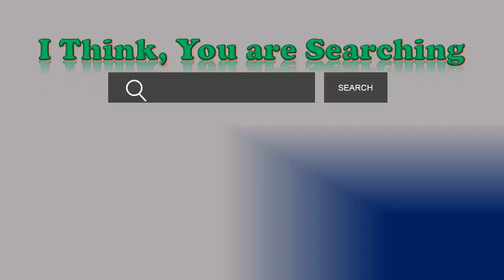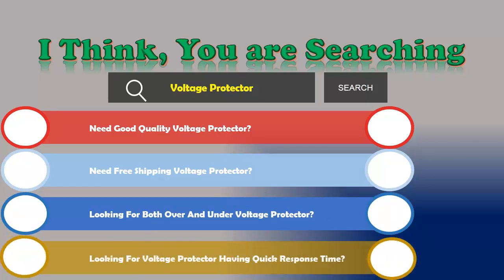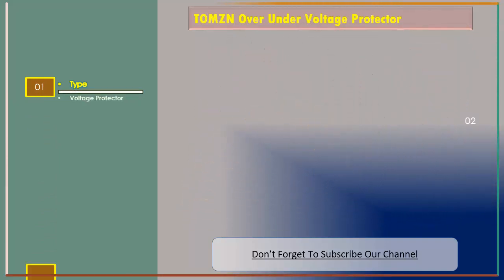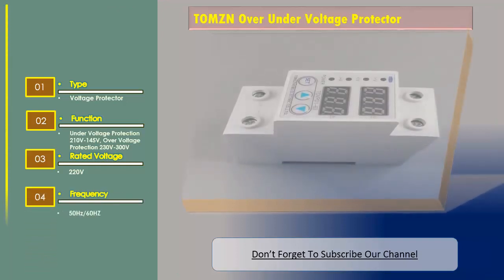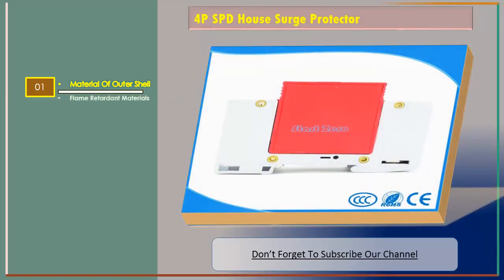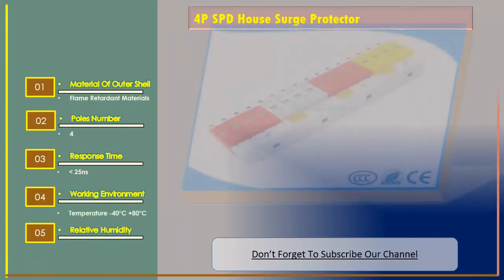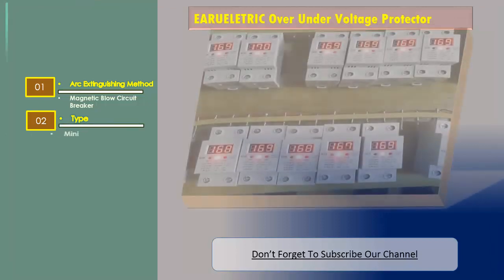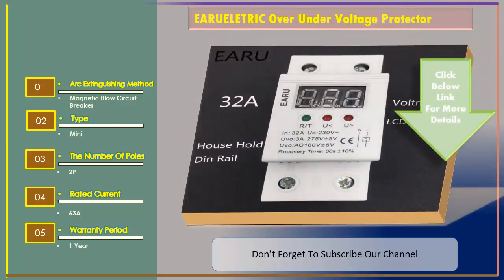Top 3 Best Over Under Voltage Protector | High Voltage Protector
TOMZN Over Under Voltage Protector

Type: Voltage Protector
Function: Under Voltage Protection 210V-145V, Over Voltage Protection 230V-300V
Rated Voltage: 220V
Frequency: 50Hz/60HZ
Voltage: Less Than 5%

4P SPD House Surge Protector

Material Of Outer Shell: Flame Retardant Materials
Poles Number: 4
Response Time: Less Than 25ns
Working Environment: Temperature -40°C +80°C
Relative Humidity: Less Than 95%

EARUELETRIC Over Under Voltage Protector

Arc Extinguishing Method: Magnetic Blow Circuit Breaker
Type: Mini
The Number Of Poles: 2P
Rated Current: 63A
Warranty Period: 1 Year